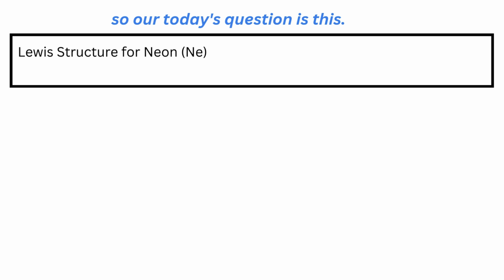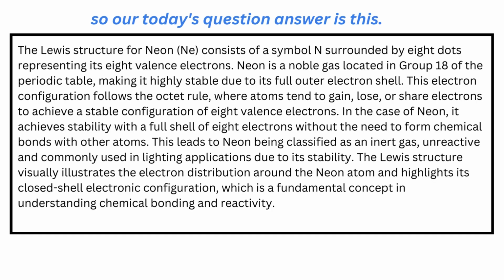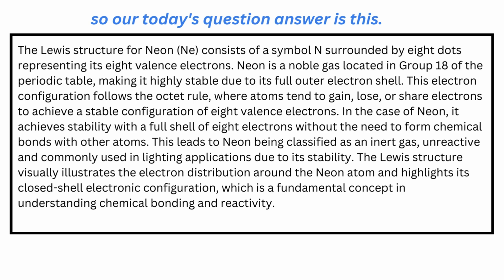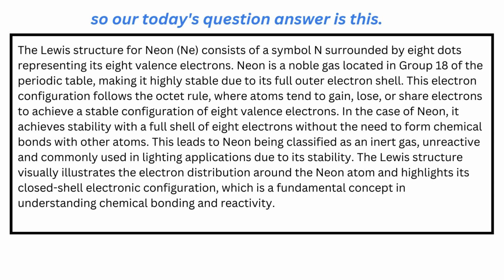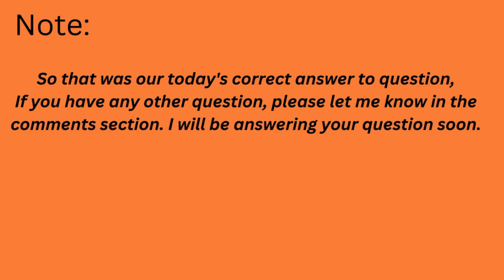Lewis Structure for Neon (Ne)